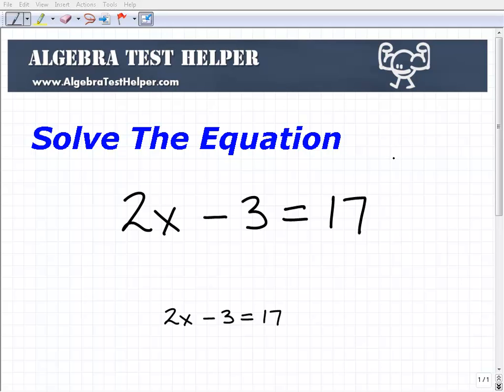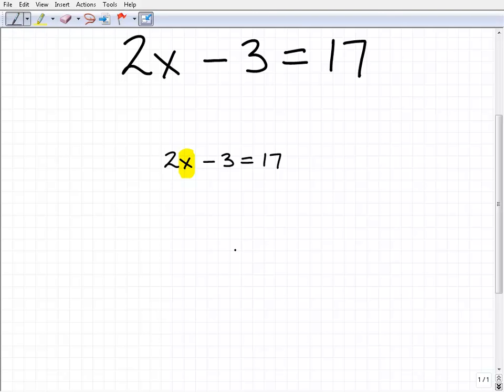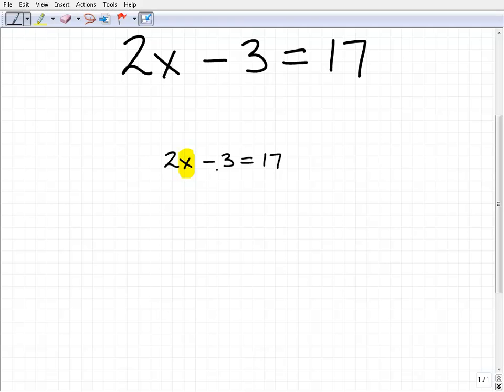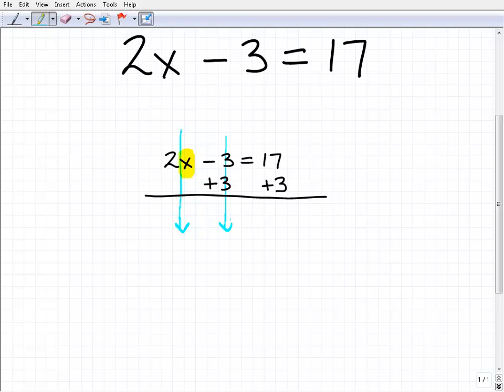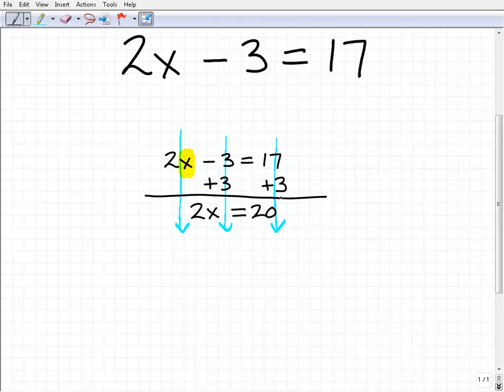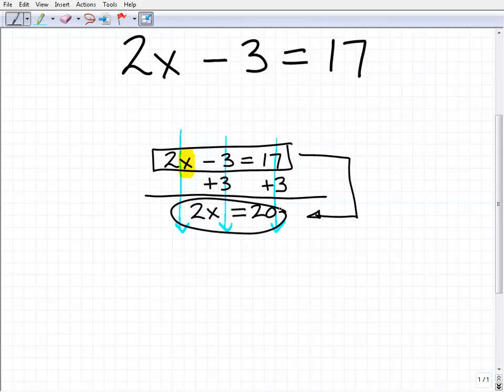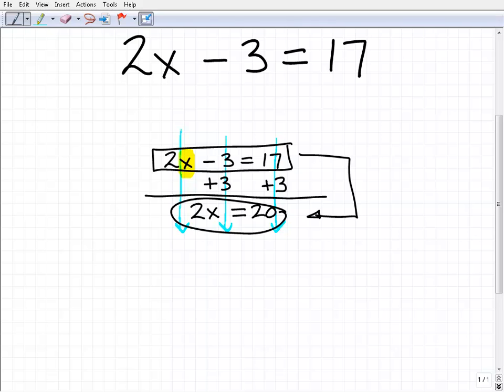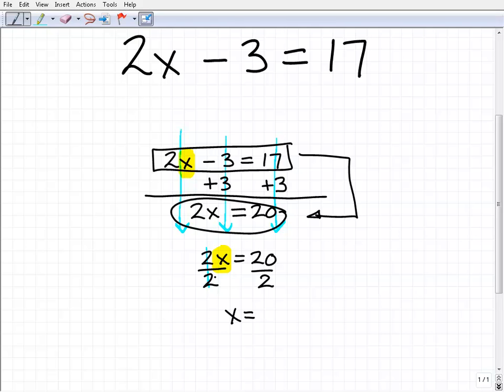Watch and Learn How To Solve Basic Algebra Equations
explains how to solve algebra equations